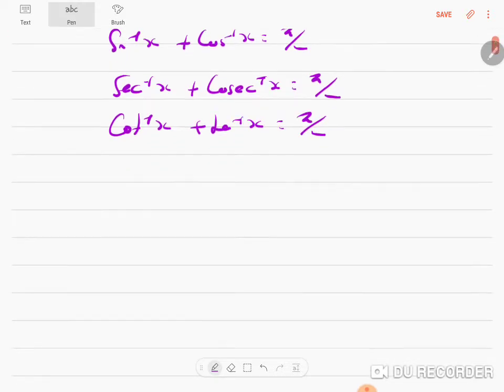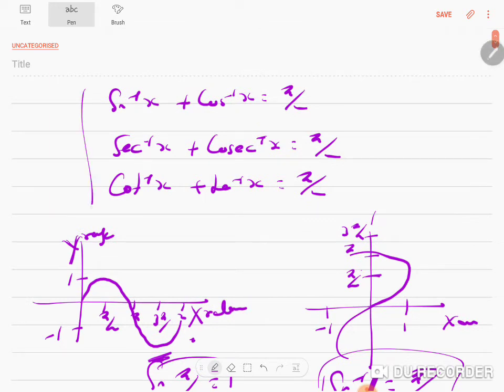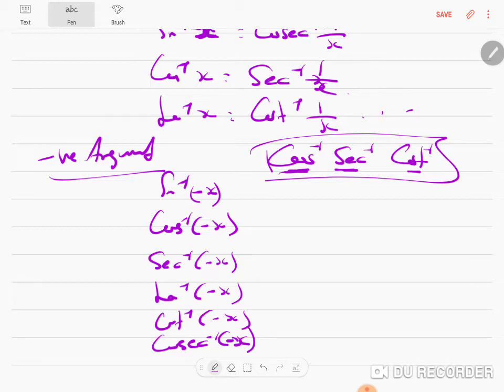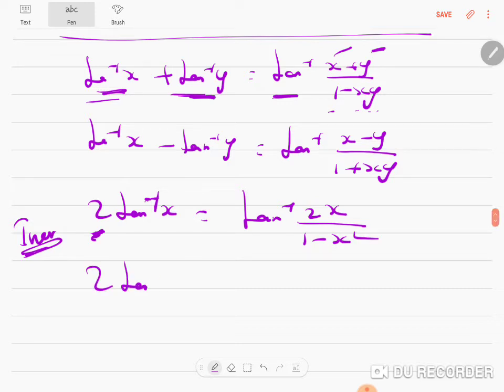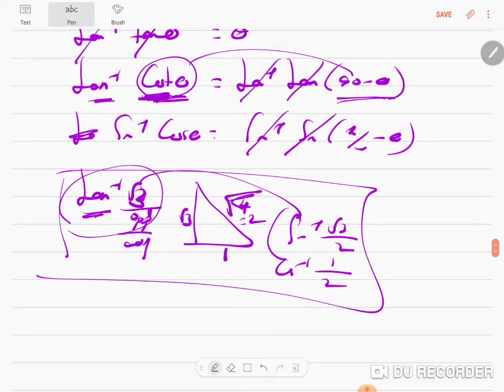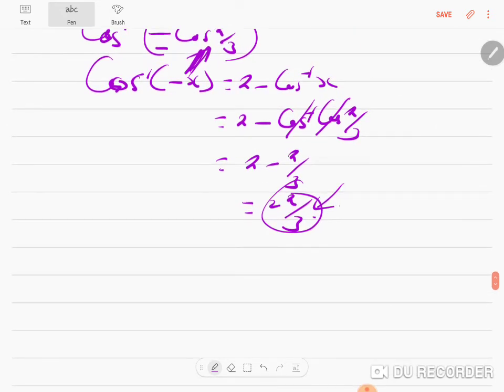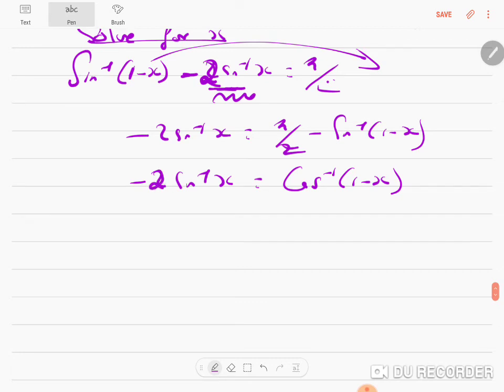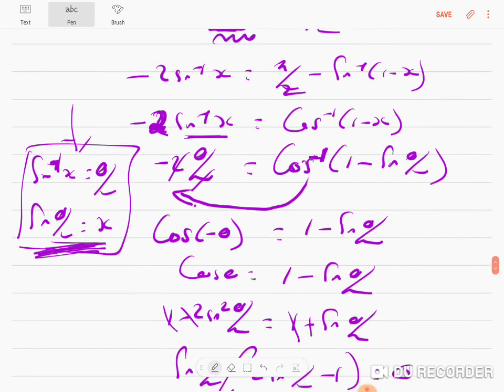Inverse trig video 2